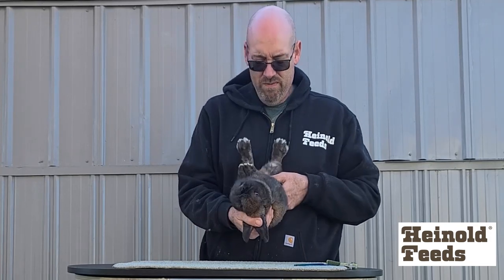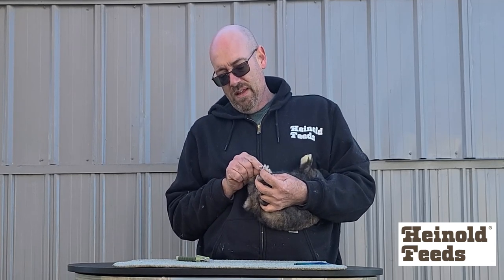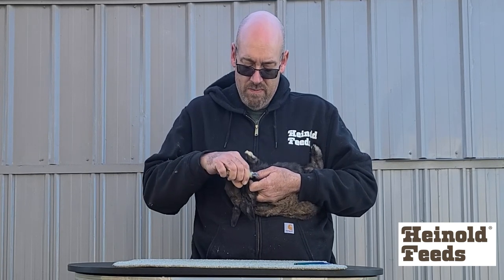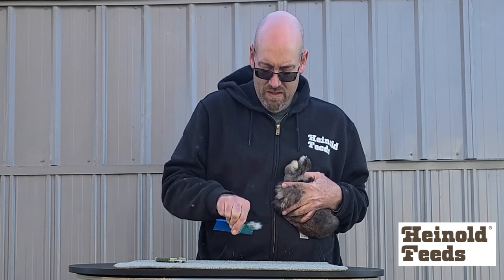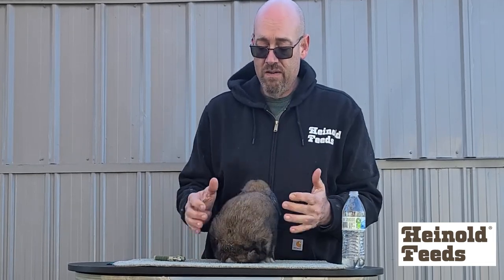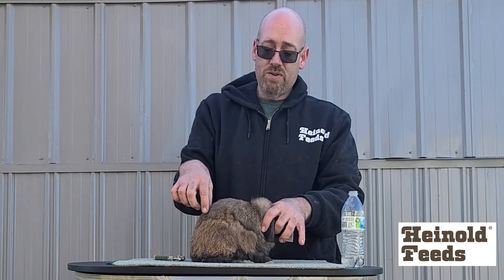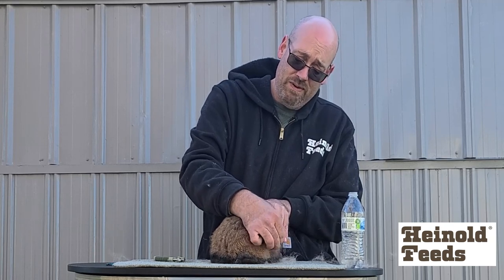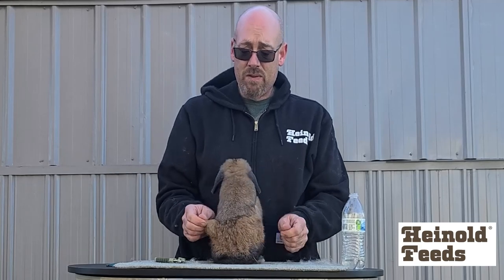Things to Check When Getting Ready for A Show Featuring Todd Naragon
In this short video, Todd Naragon shares things to check when getting ready for a show such as nail clipping, molting, grooming and more.